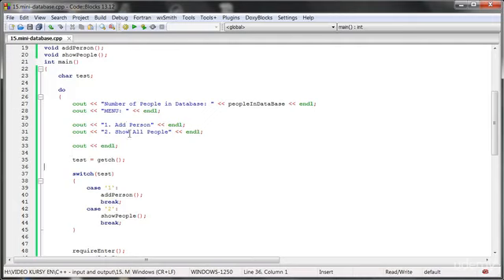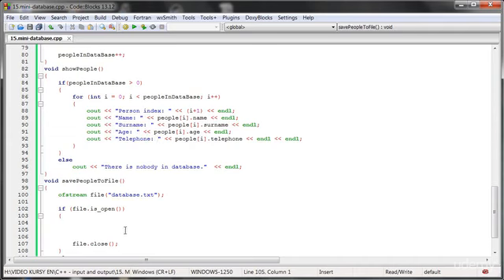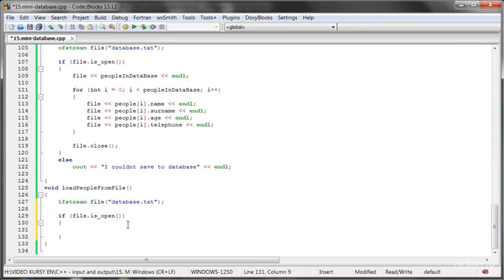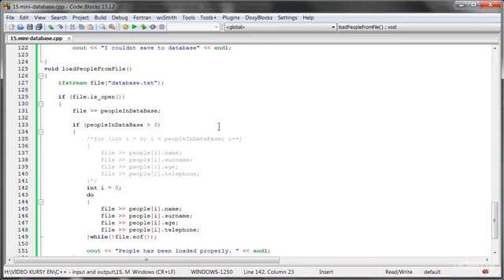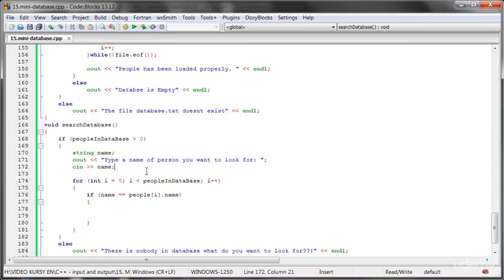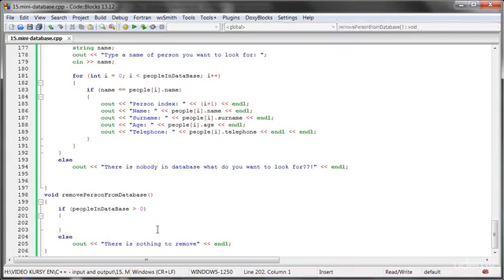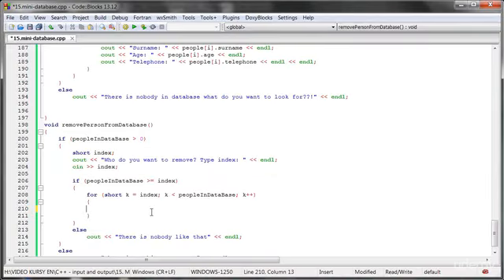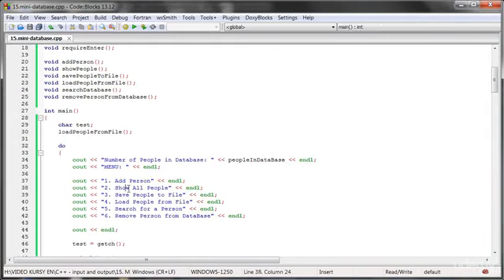Mini Database - Part 2 [ C++ FILE Handling ]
This course is about operating on files in C++ language using the fstream (file stream) library. This course consists of over 2 hours of great content. Before buying, please watch free videos so that you will see for yourself if you like the way I teach. You do not need to know anything about operating on files, but it's good idea to know the basics of C++ language.
After this course you will know:
how to operate on input and output streams,
how to open and close files and how to handle errors connected to that operations,
states of file opening,
stream’s error flags,
how to check the size of an opened file,
what binary files are and how to compare them,
how to extract and save the content of a file,
how to create a mini database that allows you to add, show, search, remove, load, and save,
many functions about working on files
Over 110,000 students bought my courses and all of them are happy. You will also be satisfied with this course. If you do not like the course, remember that within 30 days you can request a full refund. I guarantee you satisfaction.

stream’s error flags
how to check size of opened file
what are binary files and how to compare them
how to extract and save content of file
how to create mini database that allows you to:
add, show, search, remove, load, save people
many functions that supports working with files

Requirements :-
You should be familiar with basics of C++ like variables, pointers, functions, structures, loops, arithemtic / bitwise / relational / logical operators
You should have an installed IDE for example CODE::Blocks / Dev C++ / Visual C++

Who this course is for:
This course is meant for beginners who already have some basic knowledge of C++. You should be familiar with variables, pointers, functions, structures, loops, arithmetic / bitwise / relational / logical operators. If you know these terms, you can continue your C++ adventure with this course; otherwise you may consider catch up on the basics first.
This course is probably not for you if you do not have any experience with C++ language